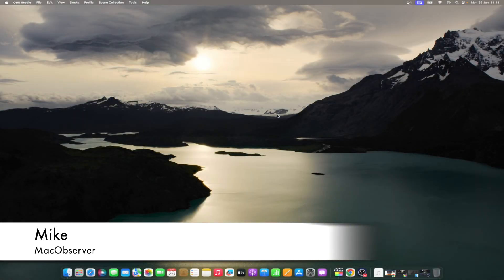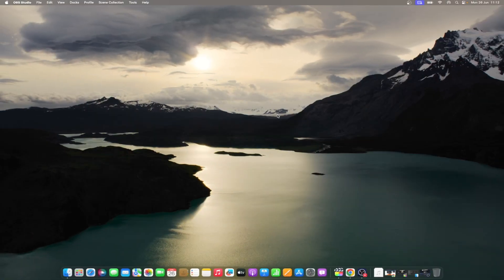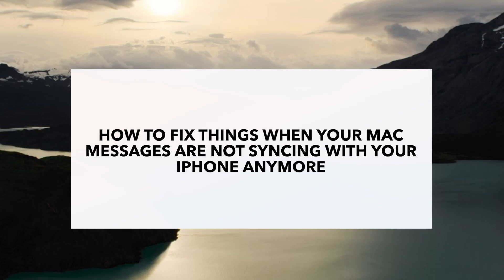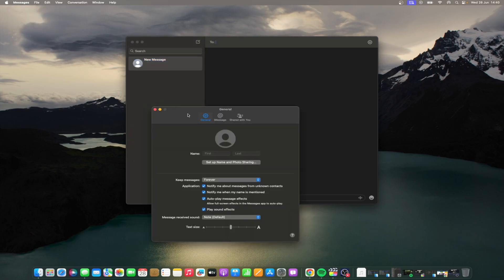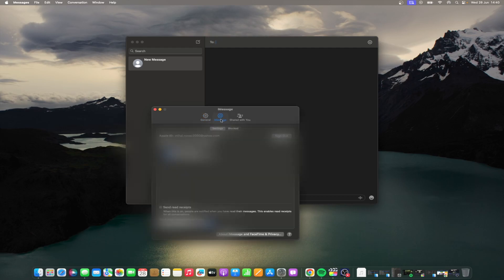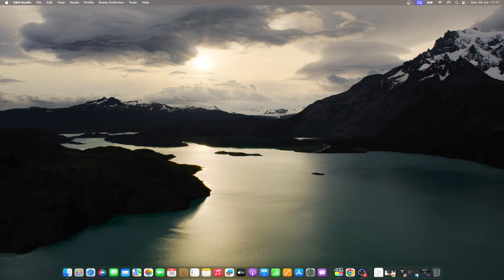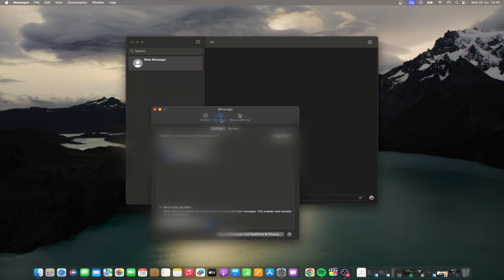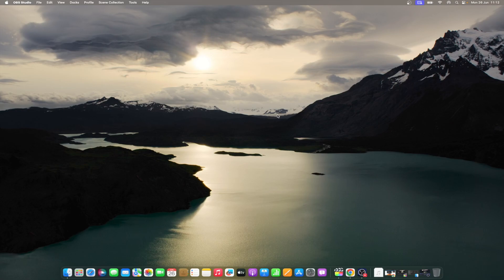How to Fix Mac Messages Not Syncing With Your iPhone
If you're tired of dealing with frustrating sync issues between your Mac and iPhone, you've come to the right place. In this video, we'll show you how to fix Mac and iPhone sync problems so that you can finally enjoy seamless messaging across your devices.